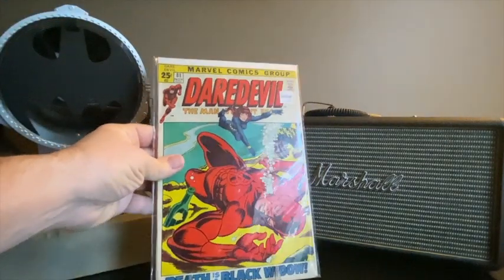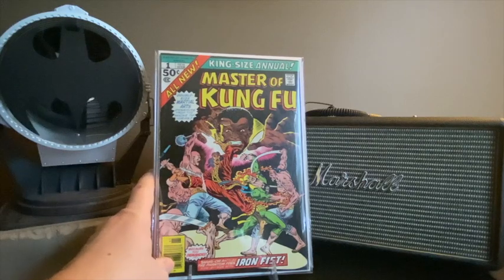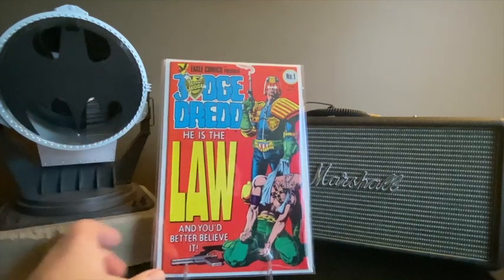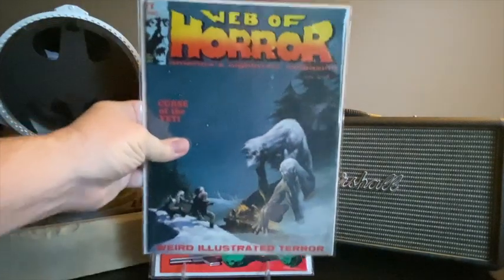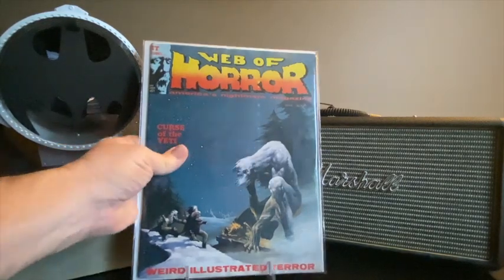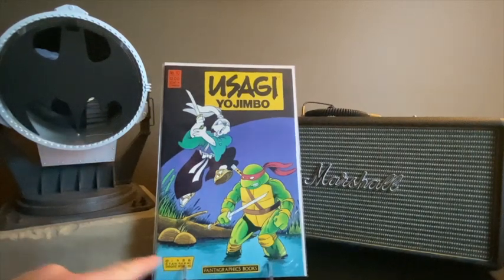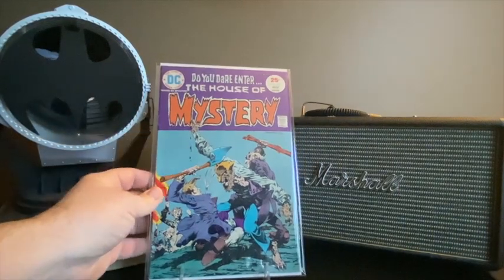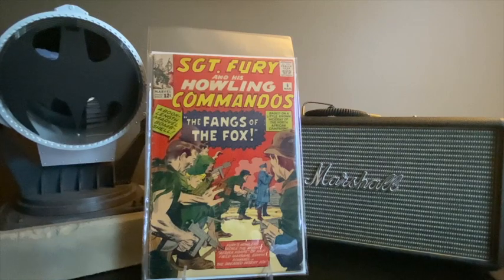Treasure Hunt: Episode 13 - Road Trip Edition Pt. 2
On my return to Illinois, I stopped off in Nashville for food, fun, guitars and comic books.

FB Messenger: m.me/thegeekaficionado